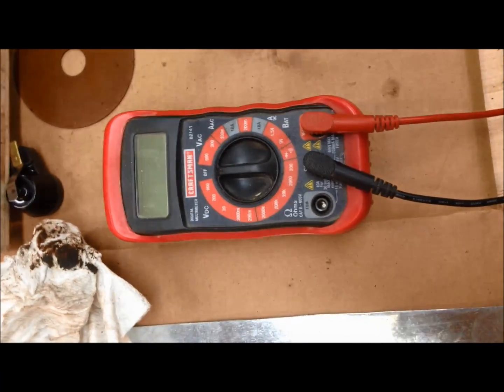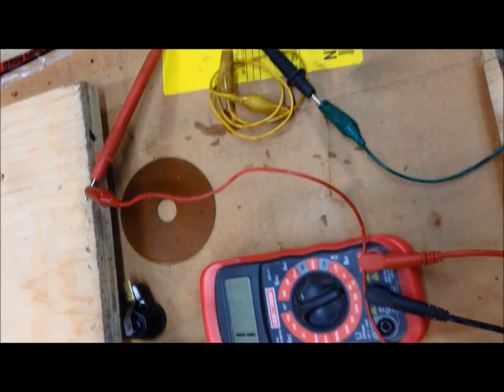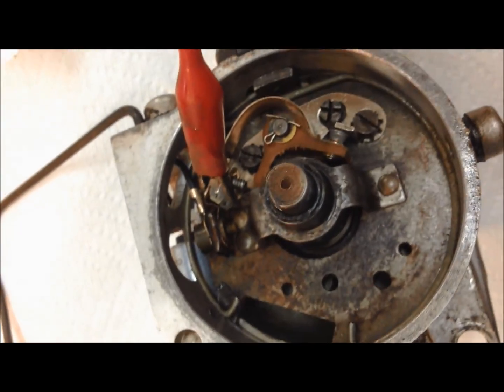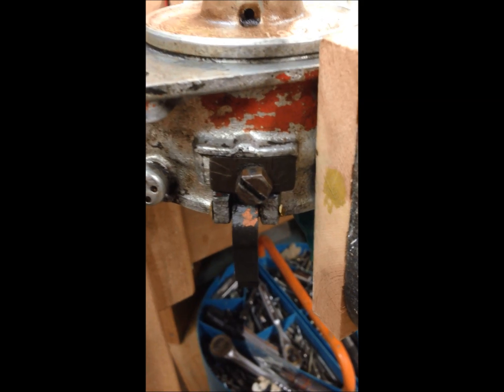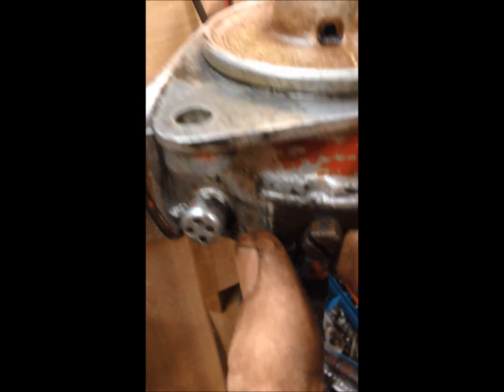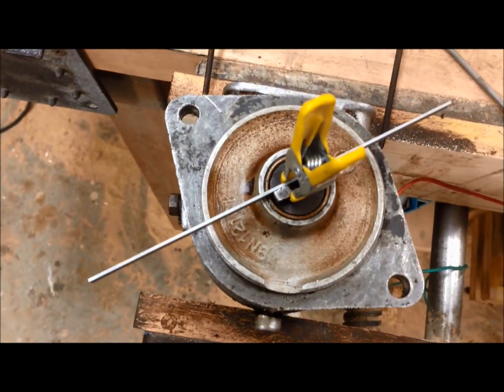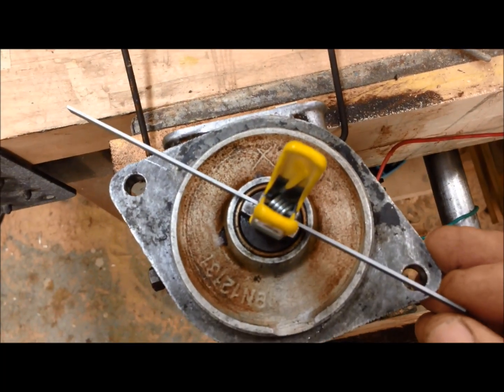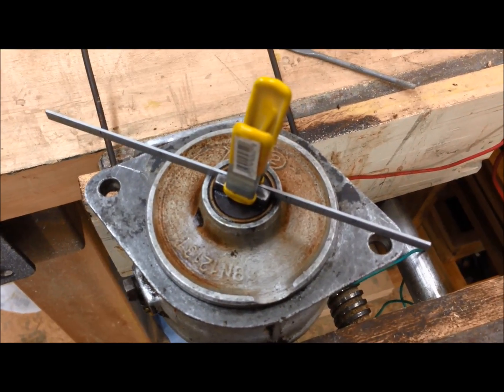timing 2n 9n 8n Ford front mount distributor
Timing 9N, 2N and early 8N Ford tractors